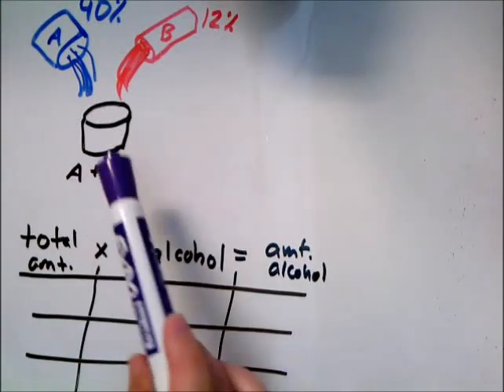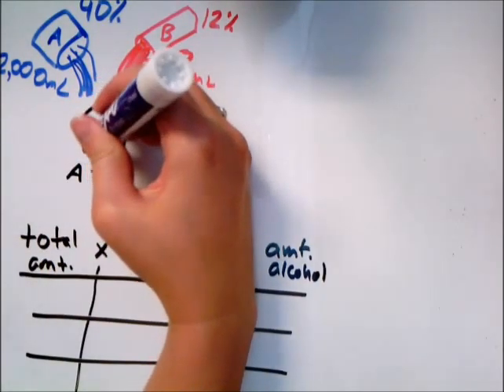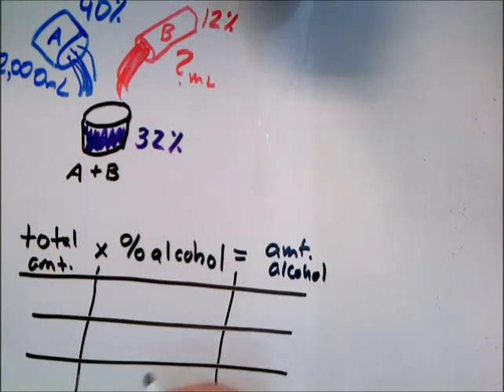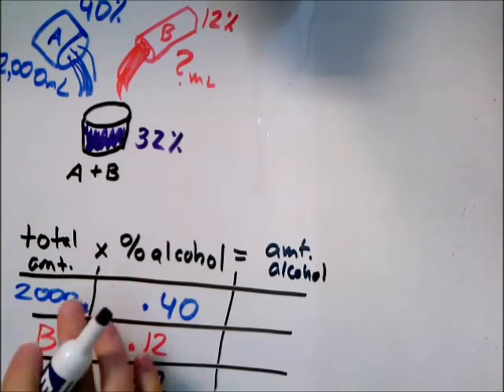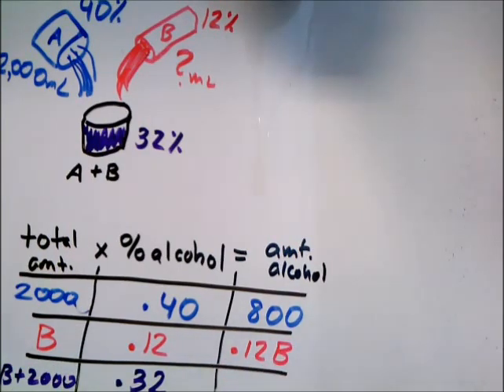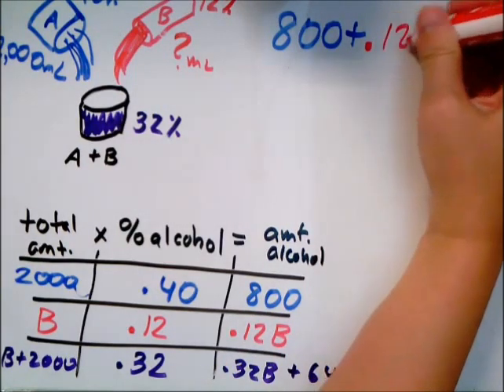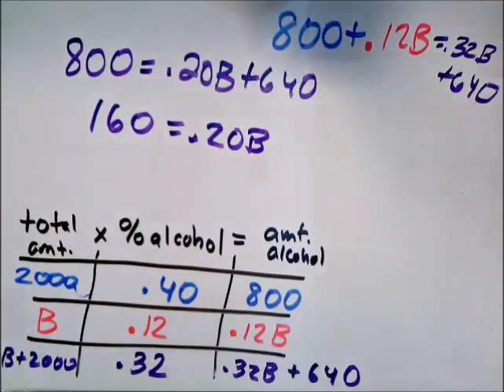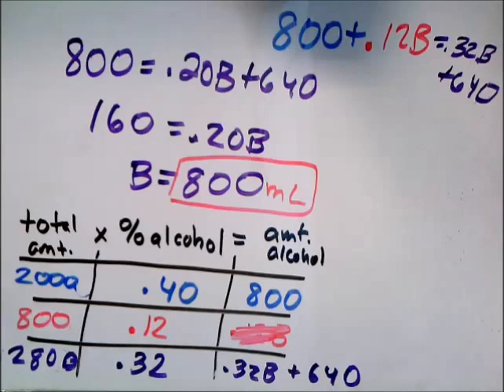Solving a percent mixture problem using a linear equation